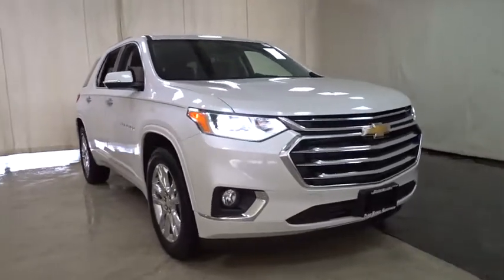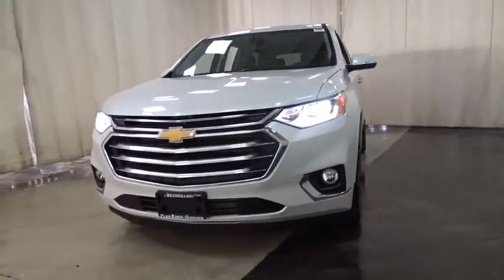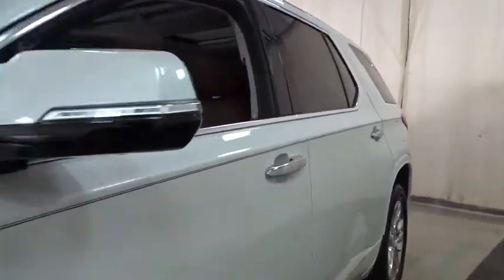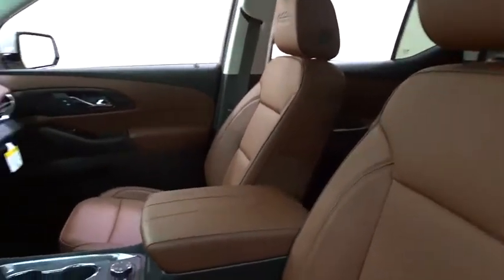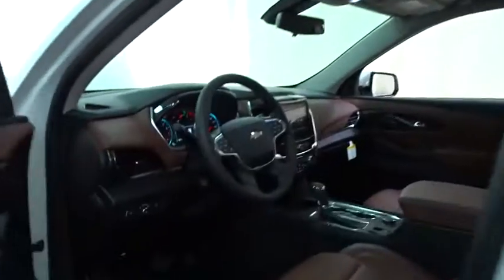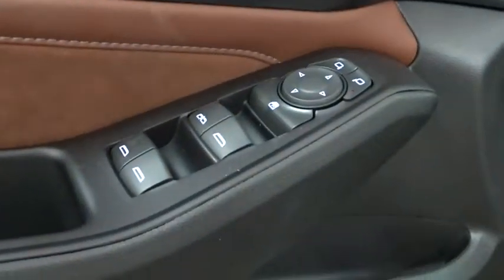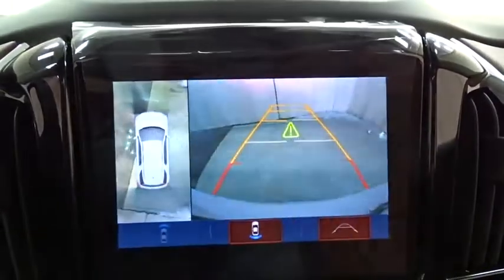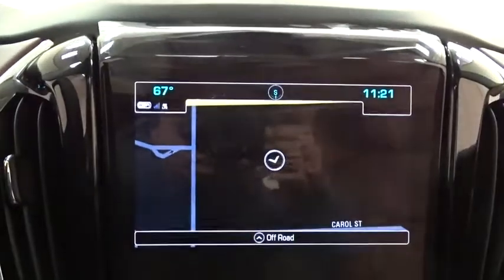2018 Chevrolet Traverse Des Plains, Niles, Glenview, Chicago, Elk Grove, IL B25253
Iridescent Pearl Tricoat New 2018 Chevrolet Traverse available in Des Plains, Illinois at Bredemann Chevrolet. Servicing the Niles, Glenview, Chicago, Elk Grove, IL area.
2018 Chevrolet Traverse High Country - Stock#: B25253 - VIN#: 1GNEVKKW4JJ191218

Bredemann Chevrolet
1401 Dempster St